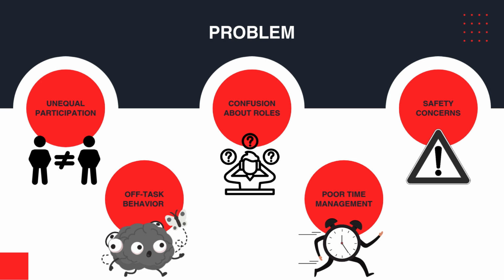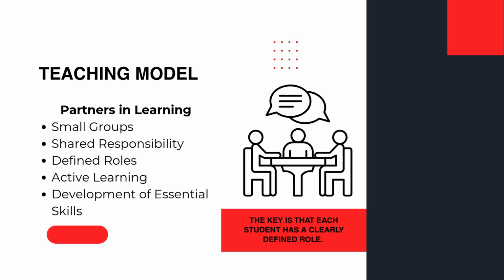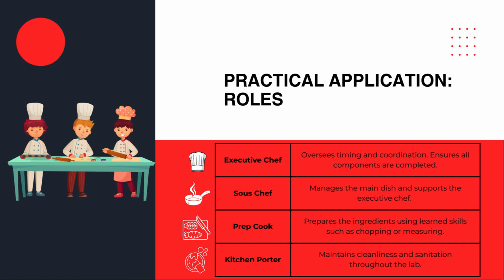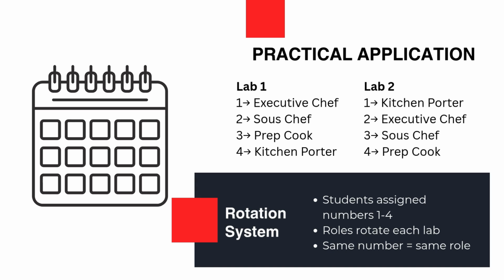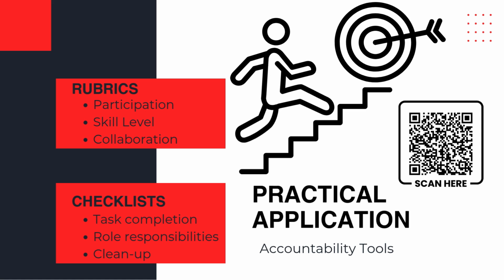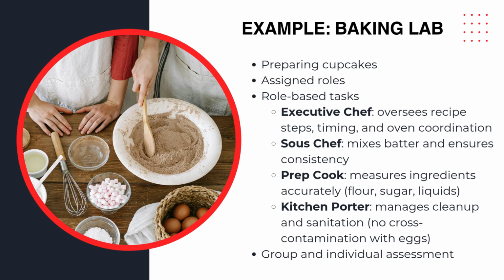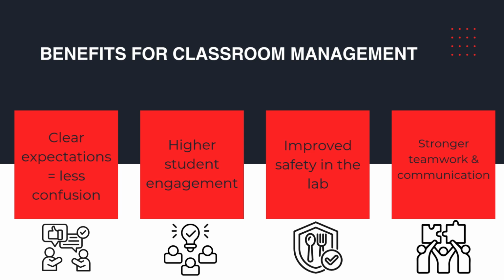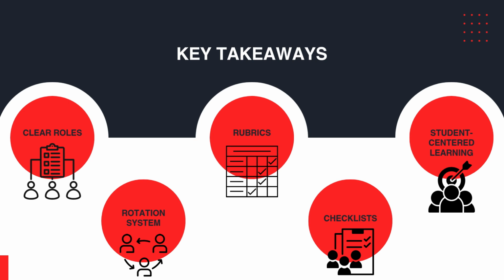Managing the Culinary Lab - by Samantha Martin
In this presentation, Samantha shares a practical approach to organizing student kitchen teams through clearly defined roles, shared responsibilities, and accountability tools. She explains how this structure can improve participation, time management, safety, communication, and teamwork in the culinary lab.